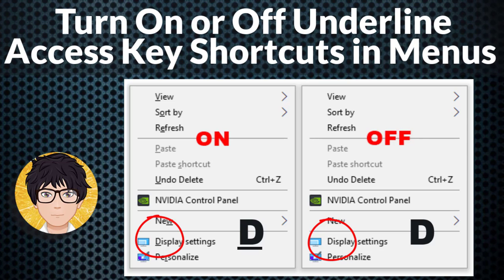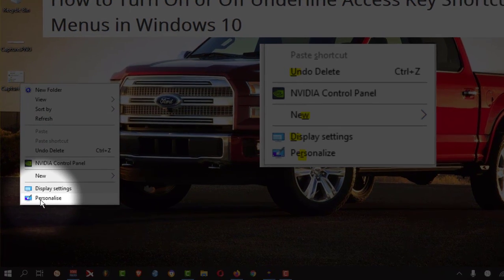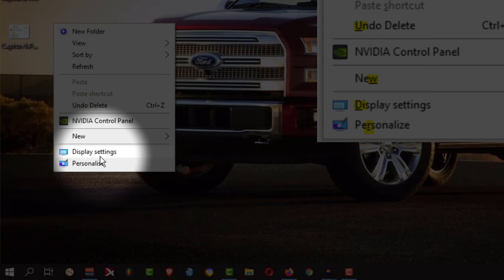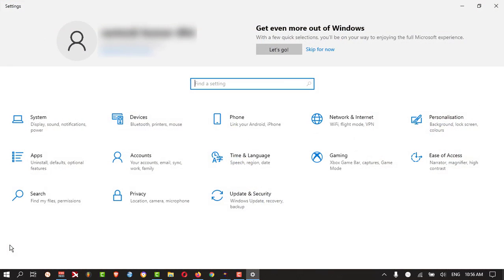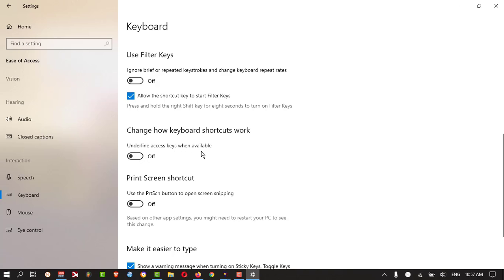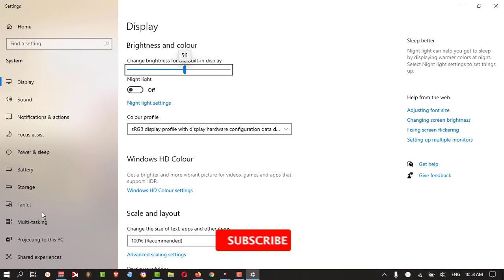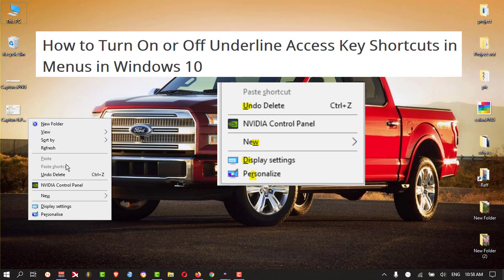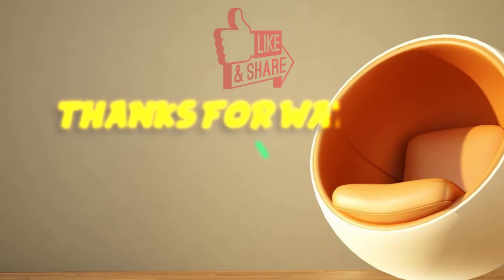Underline access key shortcuts turn on or off | how to | Windows 10 | 2021 💻⚙️🐞🛠️